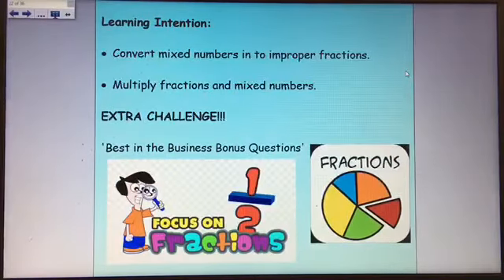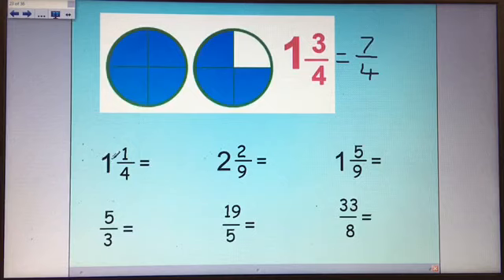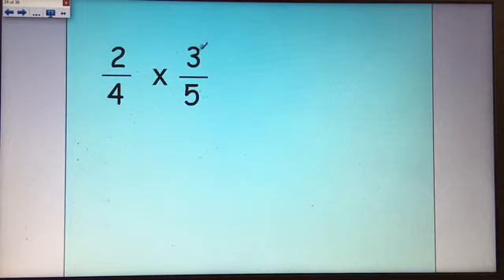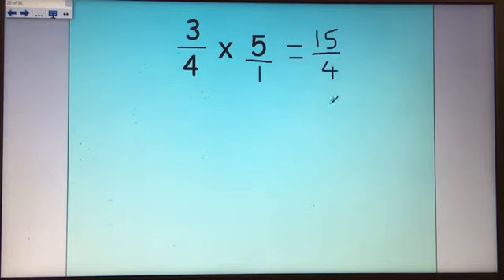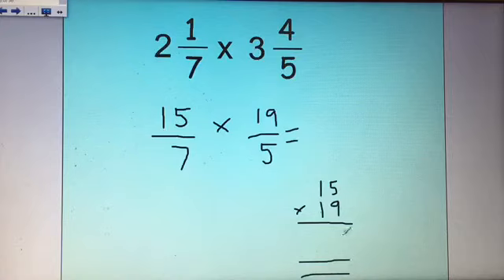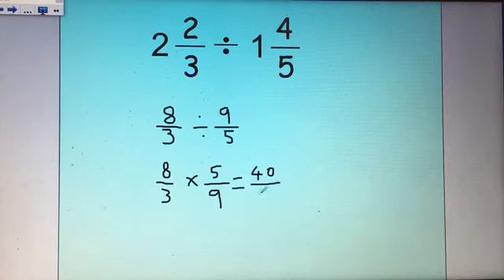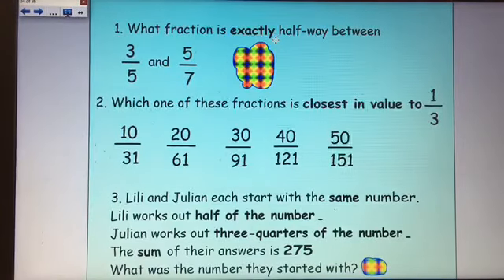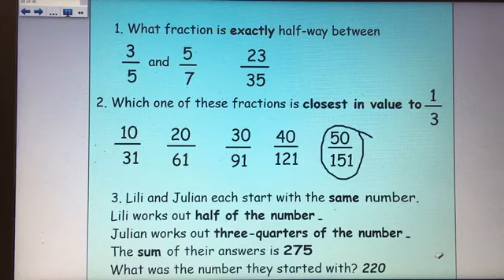40 Minute Maths - multiplying and Dividing Fractions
This is a lesson on multiplying and dividing fractions and mixed numbers aimed at Year 5 - Year 7 pupils. If the children pause at the questions and mark their work after it should take around 40 mins.